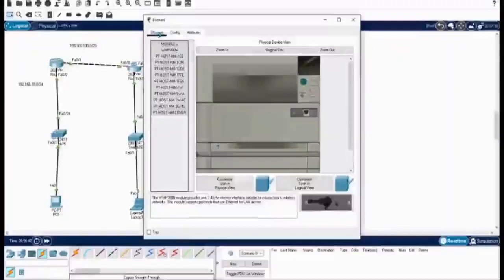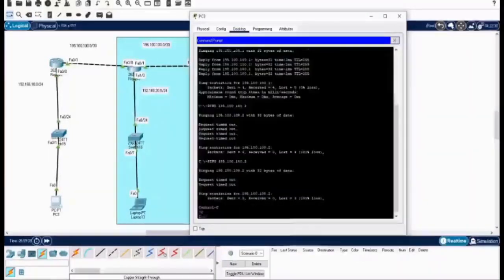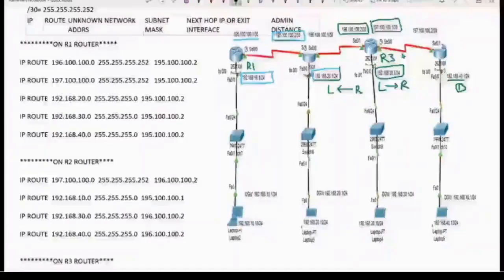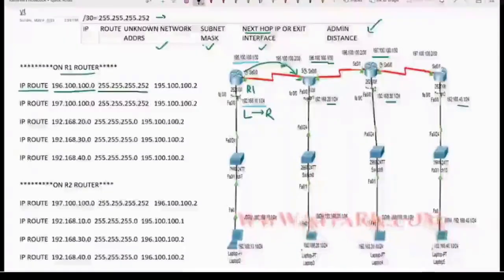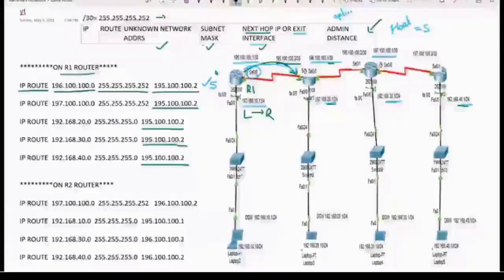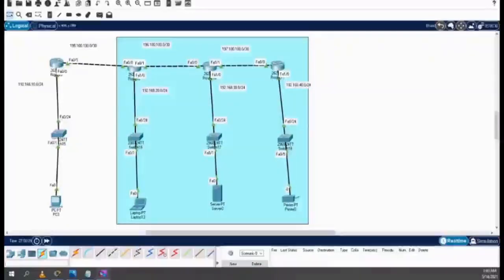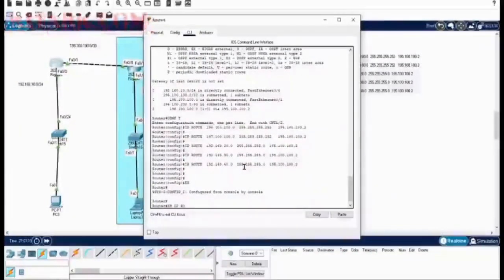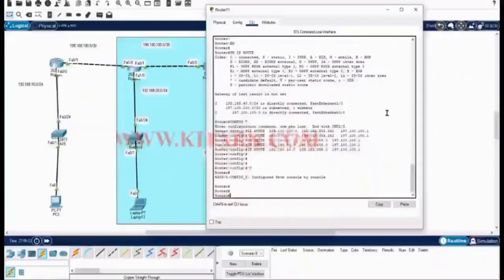Free CCNA 200 301 Static Routing, NEW Method to choose Routes, Commands detail,Cisco Training Course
See the Description below for Lesson Contents Timeline. You definitely have to learn about ROUTING, Static/ Dynamic/ Default types of Routing are there. This section focuses on Static Routing which comes up with 4 Parts & here you have the 3rd part where you LEARN which syntax must be used in the static route command & which routes must be specified for your Lab setup & How you can easily calculate static route without missing any routes for your network. Setup Lab on Packet Tracer

Static Route Part 3/4
In this lesson:
00:00 Our Institute & Services Intro
00:36 Lab built previously in part 2 Expected OUTCOME shown
[ Displaying lab & Ping test ]
04:08 Theory of Static Route & CCNA Exam Key points Explained
07:34 How to find the required static routes for any network without missing any routes
16:48 Configure static route for the network in packet tracer & verify the routing table & understand the details
23:20 Our Institute & Services Intro - How to Purchase Notes & Packet tTacer files for these videos within 3$ & Student Reviews & Comments

for commands & guides

In this lesson:
00.00 KIT Intro
00:36 Topic Guide including Default Gateway, Router Interfaces & IPs used in this Network
05:01 Why do we need Routing, Traceroute limits without route protocol
05:47 Network Analysis before Route configuration, How to find the required routes to be configured, eg- known or unknown networks, directly connected or remote networks
12:48 Final Statement

In this lesson:
00:00 Our Institute & Services Intro
00:37 Final Lab OUTCOME of Static Route [ Displaying lab & Ping test ]
03:04 Building the LAB from SCRATCH [ How to Build from Blank packet tracer workspace & Revised few Basics lesson topics ]
08:21 Connecting Cables to Devices
12:53 Adding Key Notes or Labels to Network Diagram
13:52 Router Interface IP Assignments via GUI [ Graphical User Interface ] & Ping test
16:24 Router Interface IP Assignments via CLI [ Command Line Interface ] & Verify via Show Commands
22:35 IP Assignment via End Devices via GUI
24:37 How to Purchase Notes & Packet tracer files for these videos within 3$ & Student Reviews & Comments